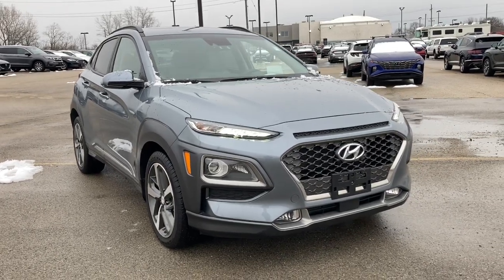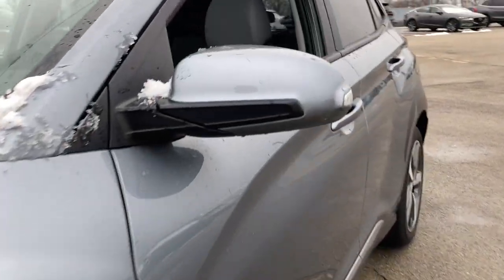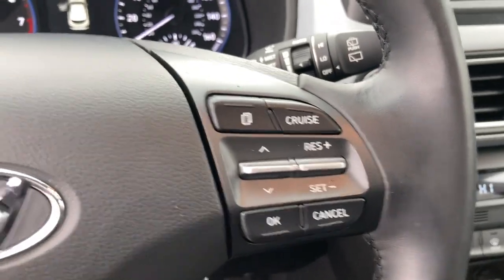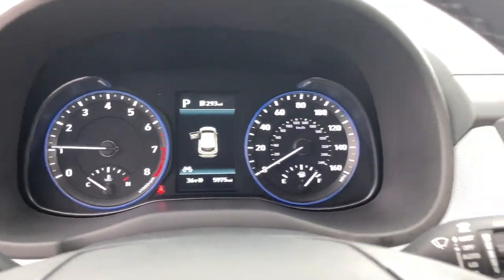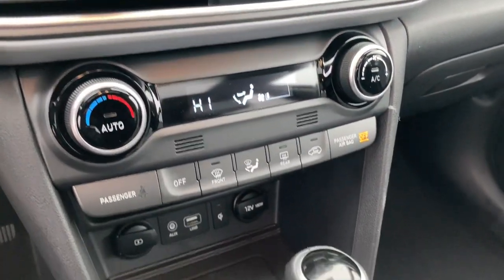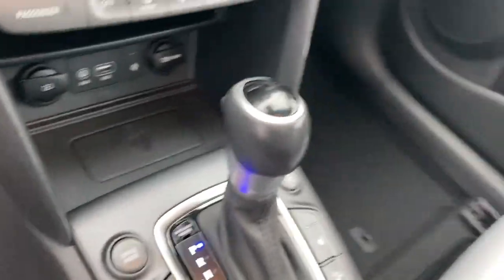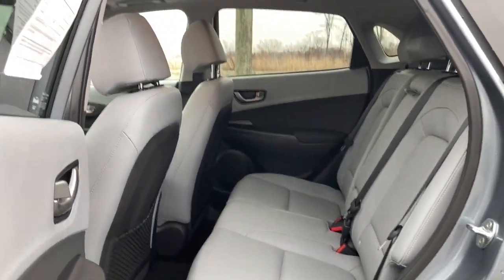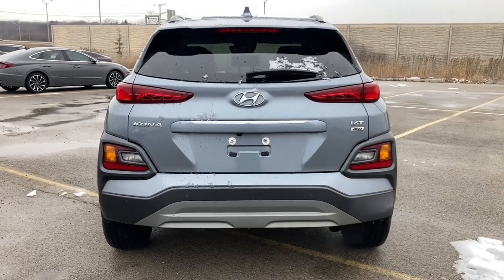2019 Hyundai Kona Downers Grove, Elmhurst, Naperville, Lislie, Countryside, IL H23605A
Sonic Silver Used 2019 Hyundai Kona available in Downers Grove, Illinois at Pugi Hyundai Mazda VW. Servicing the Elmhurst, Naperville, Countryside, Lislie, IL area.

2020 W. Ogden Ave

Odometer is 21346 miles below market average!Priced below KBB Fair Purchase Price!CARFAX One-Owner. Clean CARFAX.Sonic Silver 2019 Hyundai Kona Ultimate26/29 City/Highway MPG 26/29 City/Highway MPGCertified.Hyundai Certified Pre-Owned Details:* Powertrain Limited Warranty: 120 Month/100,000 Mile (whichever comes first) from original in-service date* Limited Warranty: 60 Month/60,000 Mile (whichever comes first) from original in-service date* 173+ Point Inspection* Warranty Deductible: $50* Roadside Assistance* Includes 10-year/Unlimited mileage Roadside Assistance with Rental Car and Trip Interruption Reimbursement; Please see dealers for specific vehicle eligibility requirements. 10-Year/100,000 Mile Hybrid/EV Battery Warranty* Vehicle HistoryOne Owner Accident Free Carfax Report, Kona Ultimate.Awards:* 2019 KBB.com Best Buy Awards * 2019 KBB.com 10 Coolest New Cars Under $20,000 * 2019 KBB.com 10 Best SUVs Under $30,000Ultimate7-Speed Automatic 1.6L I4 DGI AWD